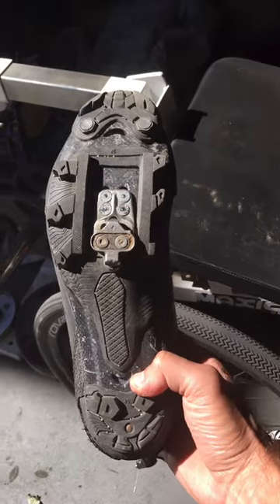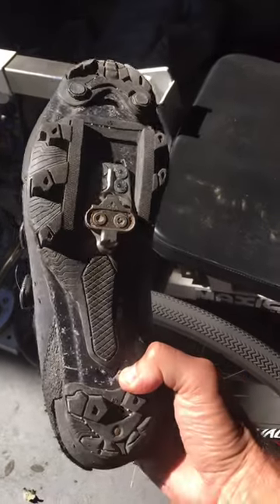Why my cleats are so far back on the shoe